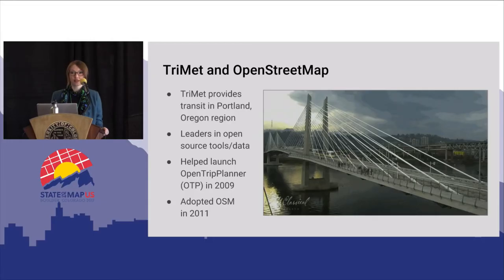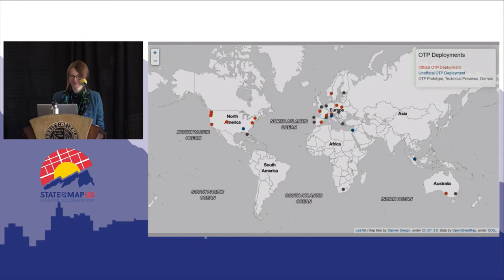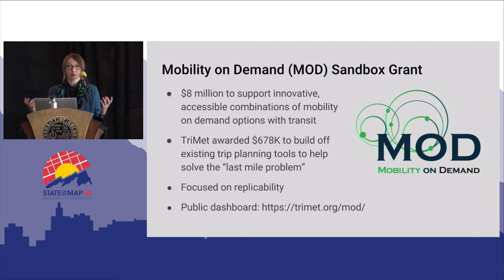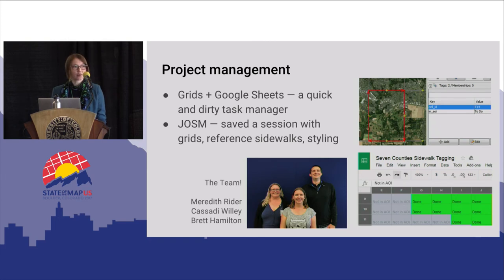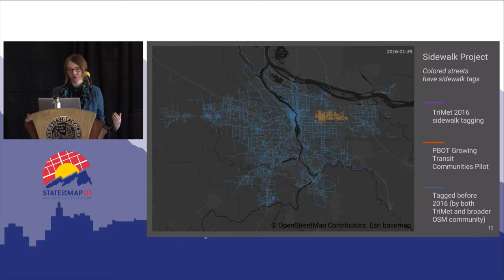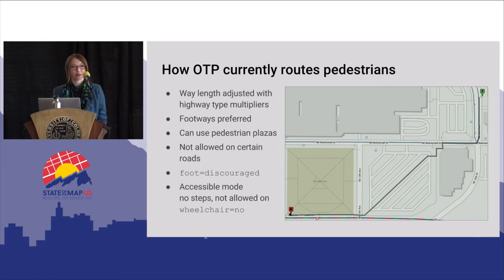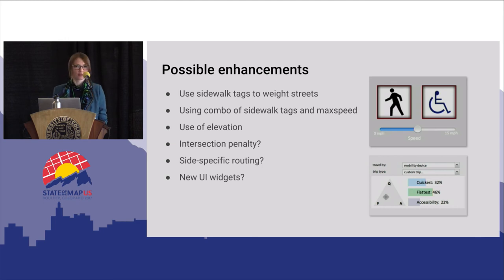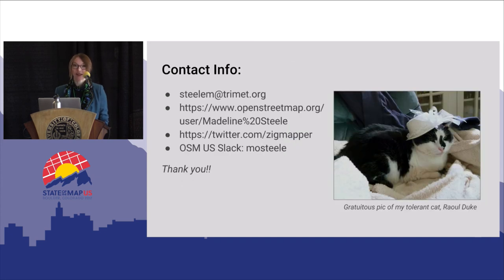Mapping Sidewalks for Pedestrian Routing